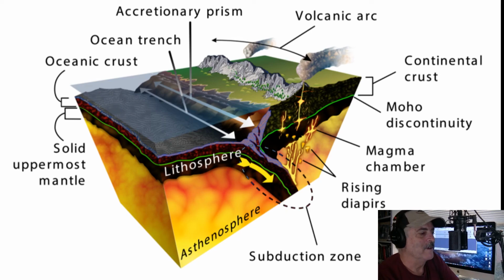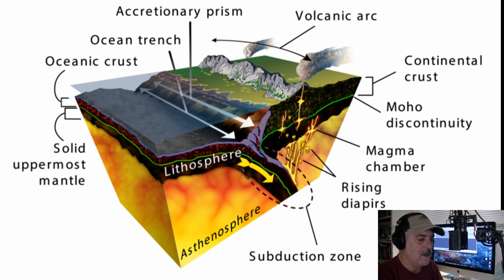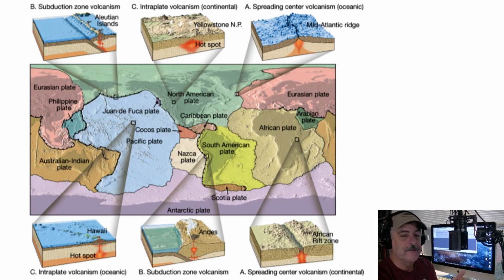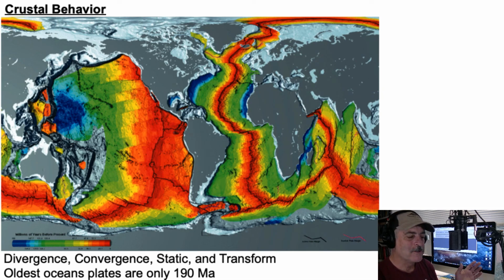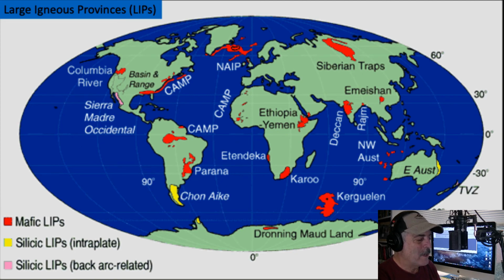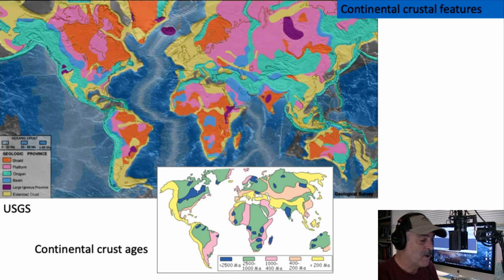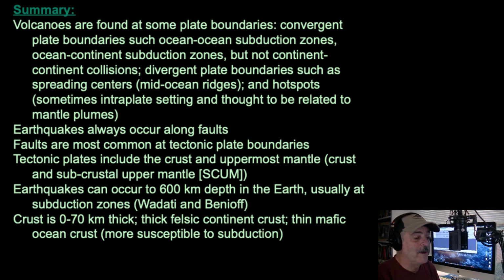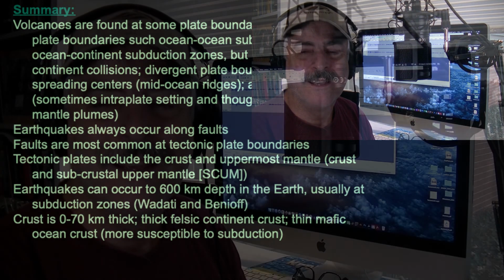Earth's Interior and Plate Tectonics, Part 2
This YouTube video link is part 2 of the Plate Tectonics video presentation.